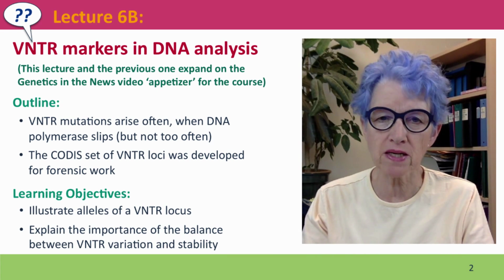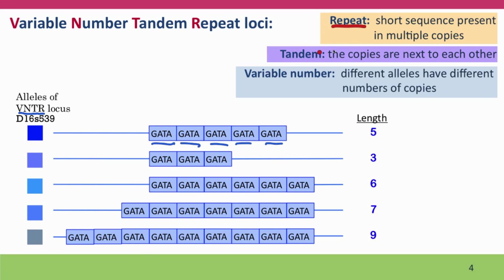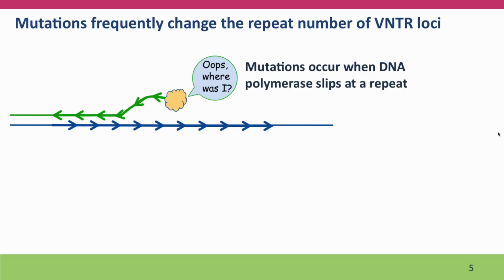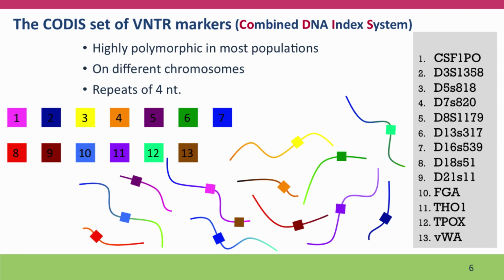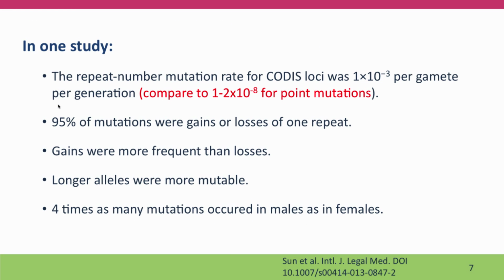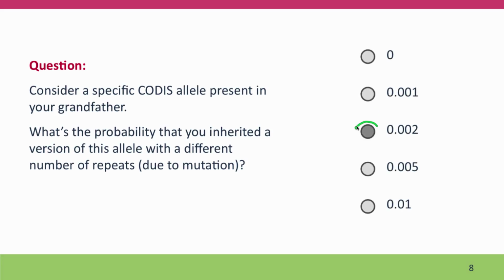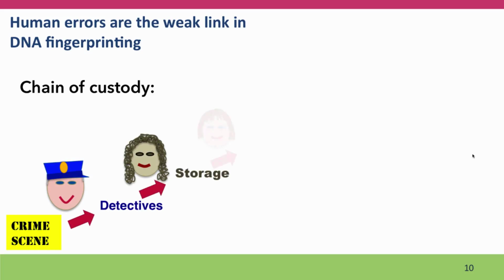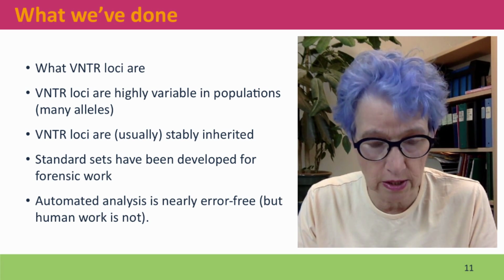6B - DNA fingerprinting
6B_full This is Lecture 6B of the free online course Useful Genetics Part 1.  All of the lectures are on YouTube in the Useful Genetics library.